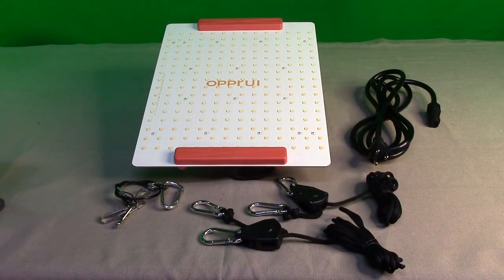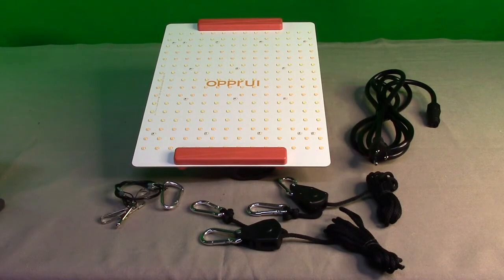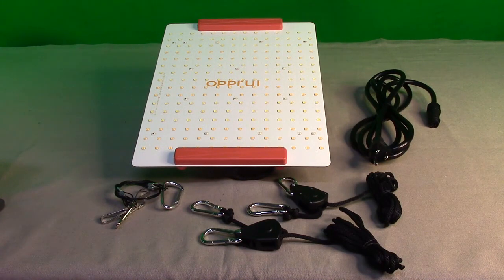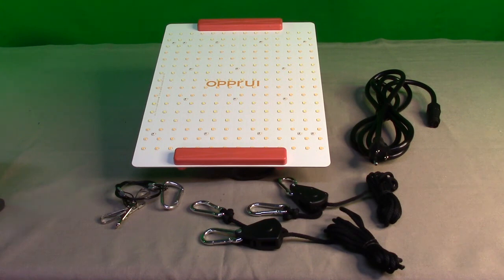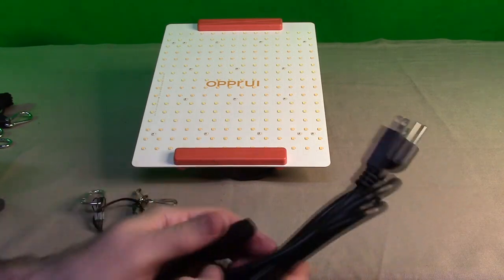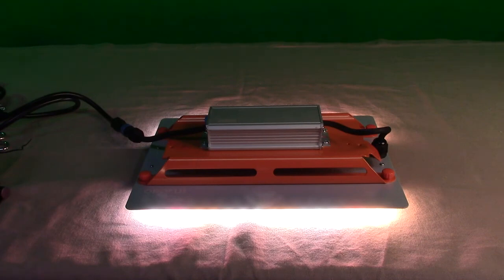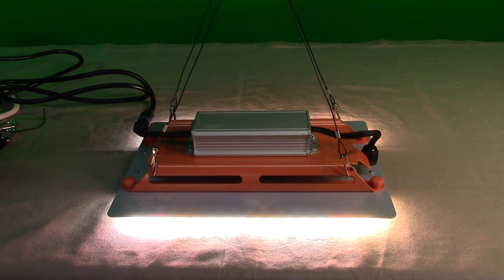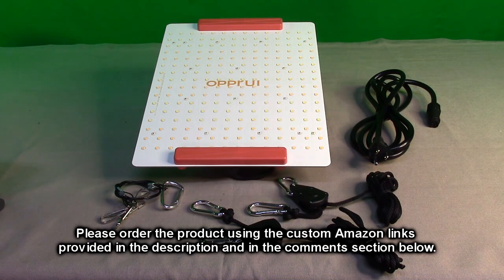OPPRUI Brand PL1000 LED Full Spectrum Grow Light with Seoul Diodes REVIEW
ORDER OPPRUI Brand PL1000 LED Full Spectrum Grow Light with Seoul Diodes

□ Electronic Components
         □ Hobbies:

    【Lower Cost & High Efficiency】PL1000 is a high efficiency energy saving plant grow light, PL1000 with SEOUL LEDs consumes only 100W true output, running 50% less power than the HPS or other SMD LEDs or Blurple lamps, but the yield is higher. Greatly reduce your electricity bill.

    【Latest SEOUL Diodes Technology】OPPRUI PL1000 use high-performance latest LED technology to provide the highest PAR/LUMEN output up to PPFD 1182μmol/m²s@12", Perfect for veg coverage 3x3ft and flower coverage 2x2ft, Product size 12.6 x 9.4 inches. It has 240pcs SEOUL LEDs can provide better light efficiency than other brands, more advanced technology, better efficiency.

    【Sunlike Full Spectrum LED Light】OPPRUI PL1000 spectrum is composed of 3000K warm white,5000K natural white, 660nm red light and 730nm IR light PPE 2.2 umol/J. Infinite close to natural sunlight, suitable for all plants at all stages indoor growing, speed up the plants from seed to flower, achieve maximum quality and quantity, much better than traditional HPS grow light, HID lamps and other plant lamps on the market.

    【Unique Patented Design】Screwless waterproof surface design elegant and safer, No fan noise free sleep friendly, Special aluminum plate combines high reflection and fast heat dissipation, Stable and low-consumption driver, 4 colors high efficiency SEOUL LEDs, Electrothermal separation unique bracket safe and heat dissipation.

【OPPRUI Guarantee】We are confident to promise each of our plant grow lights has passed the indoor planting test successfully in our American local laboratory farm, in order to really make you a good harvest.